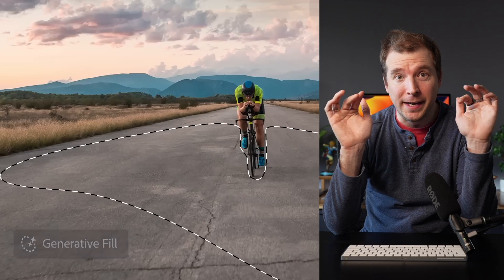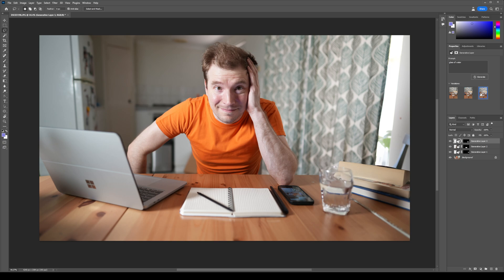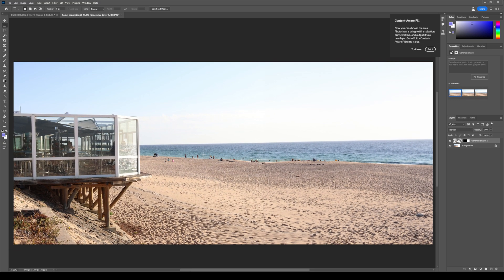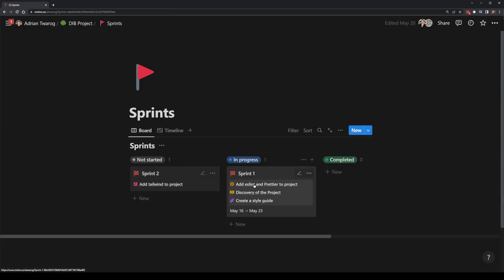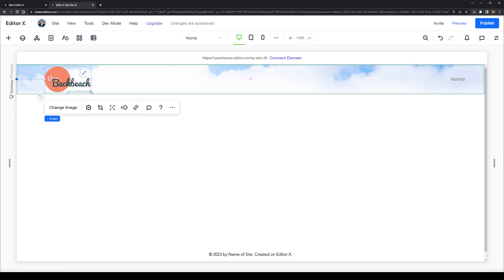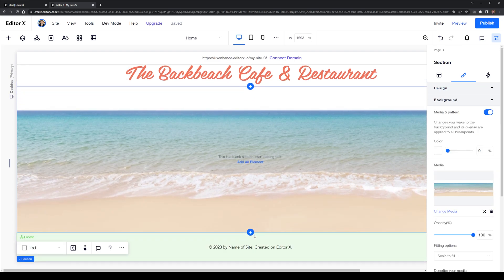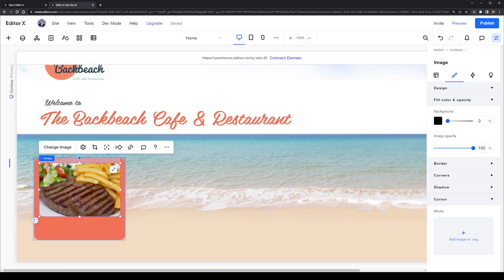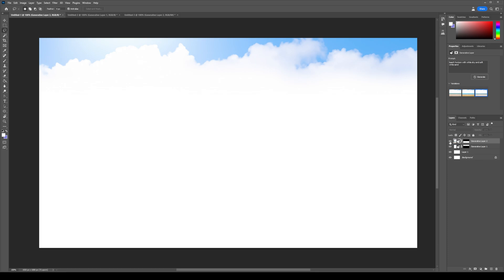How generative AI in Photoshop makes web design much easier!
Adobe Photoshop Generative AI lets you create some really cool looking images with AI Art tools from Adobe Firefly. Also check out Notion AI features at the following

Web design is made easier with generative fill that can be used with midjourney or even just traditional website design images. This design update lets you use prompts to fill in images based on what you type. This is still in Photoshop Beta so you will need to have a copy of Adobe Cloud to access this.

00:00 - Introduction
00:29 - Adobe Photoshop Generative Fill
02:16 - Generative AI on Image Modification
03:32 - Notion AI (today's sponsor)
04:28 - Building Web Designs in Editor X using AI
08:29 - MidJourney AI Art with Generative Fill
09:21 - Conclusion